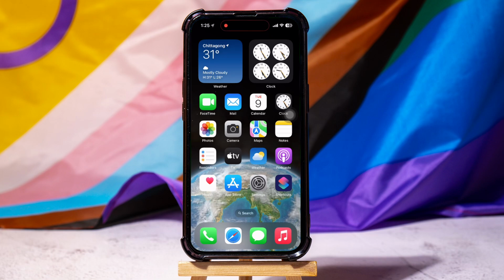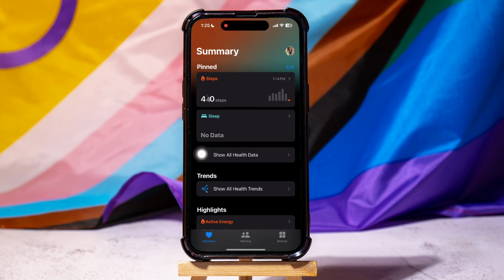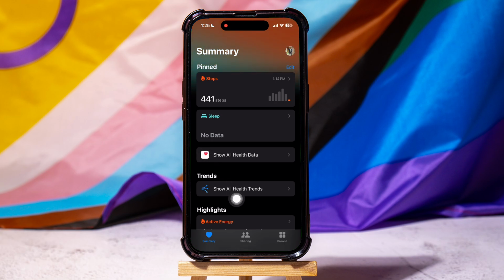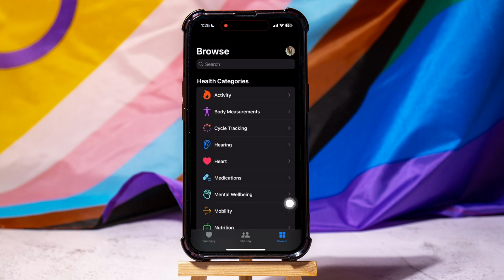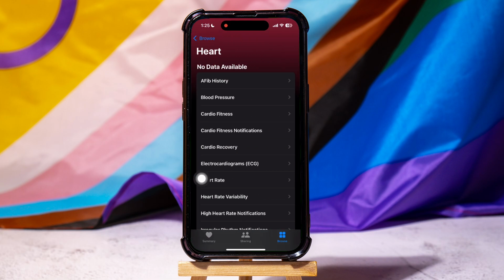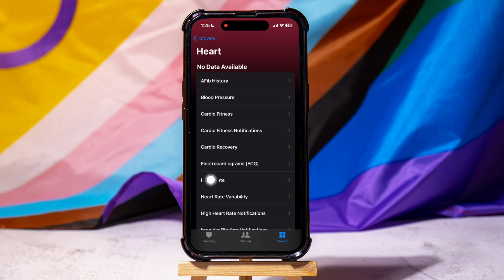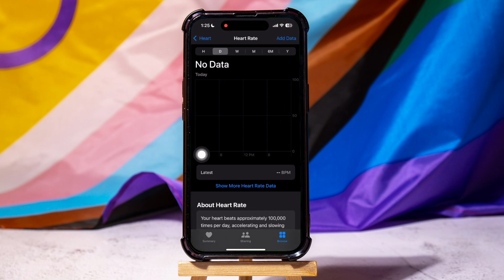How To Check Heart Rate On iPhone 2026 (Step-By-Step Tutorial)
Today I'll walk you through how to check heart rate on iPhone using the built-in Health app and your device's camera. You'll learn the simple steps to measure your pulse directly on your phone without needing any additional equipment or apps. We'll cover how to access the heart rate feature, properly position your finger on the camera, and get accurate readings in just a few seconds. This method works on most newer iPhone models and gives you a convenient way to monitor your heart rate whenever you need it. I'll also show you how to save your measurements and track them over time using the Health app's features.